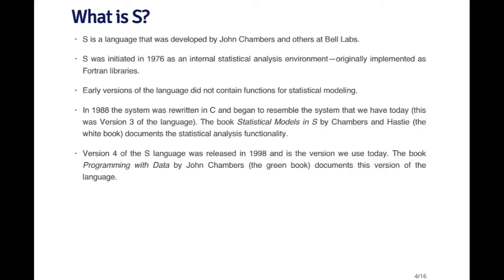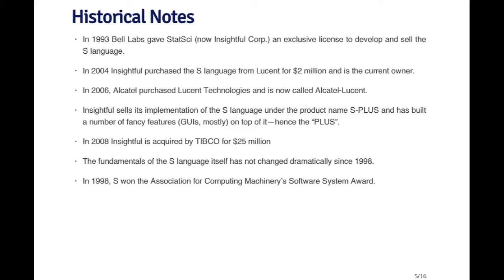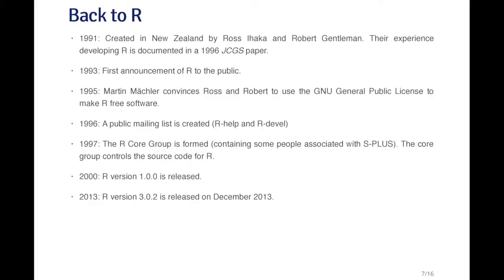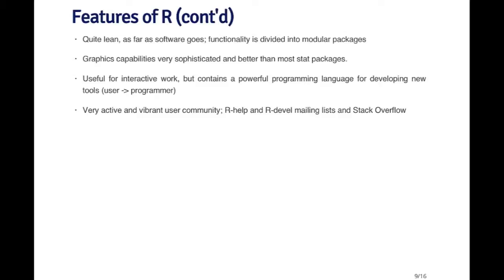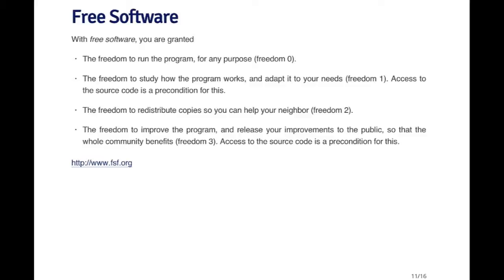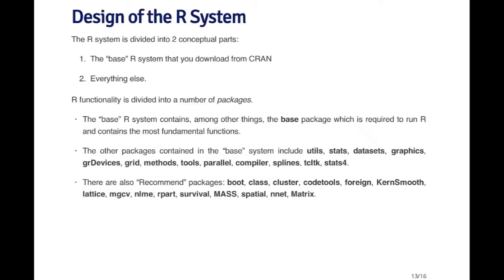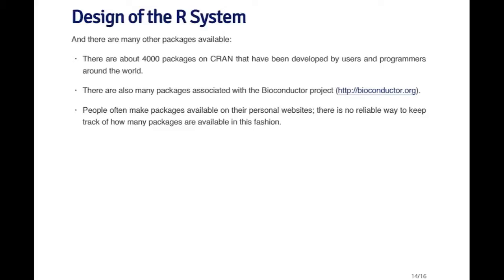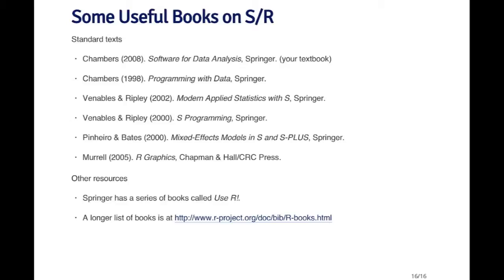RProg - Overview and History of R